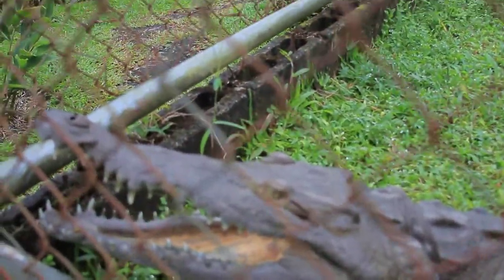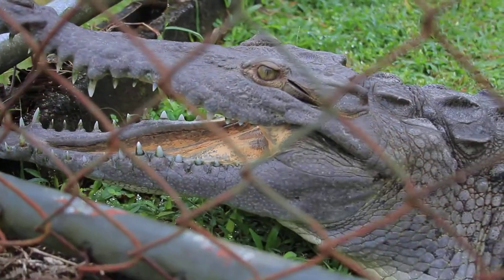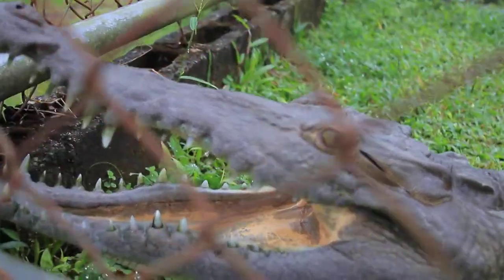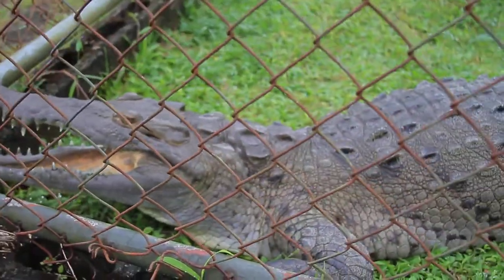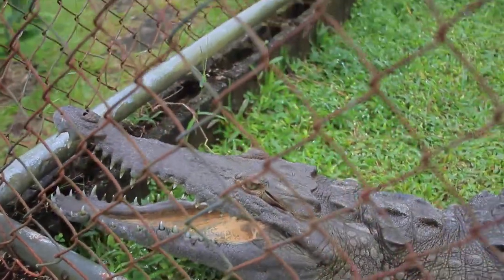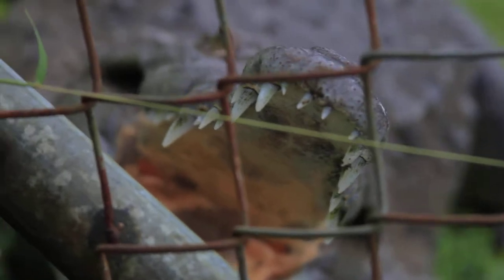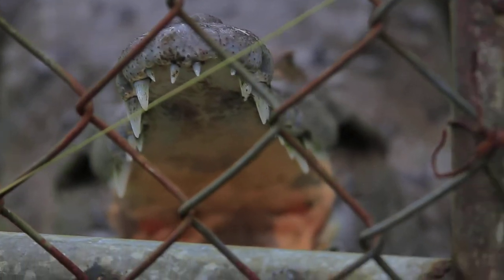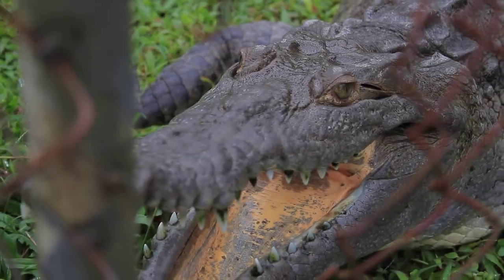Amazing Crocodile close up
This was shot with a Canon 7D using a 28-135mm canon lens .
During a trip to Costa Rica...
Raw footage from camera
Pura Vida